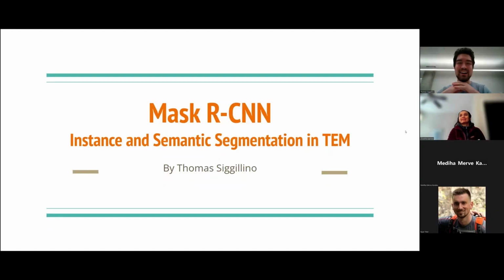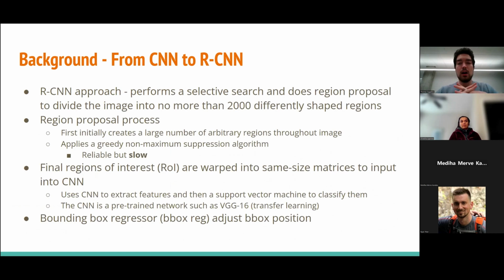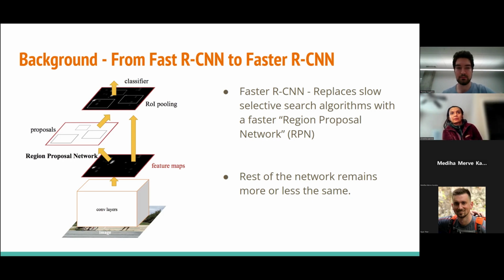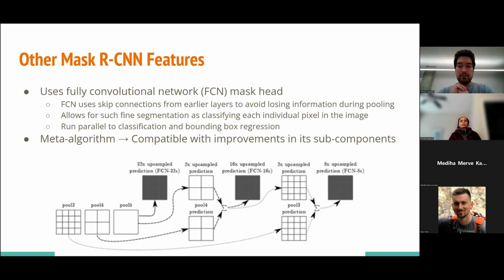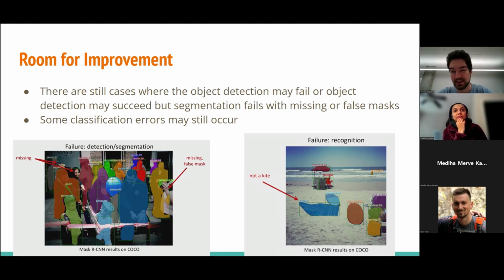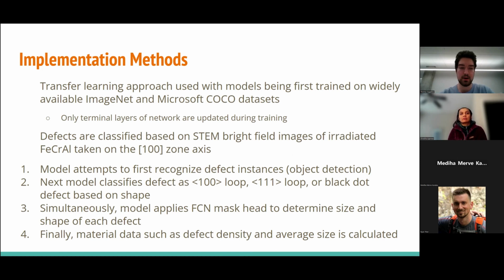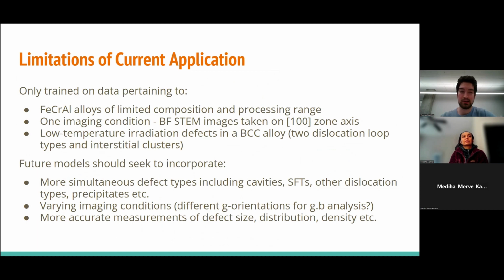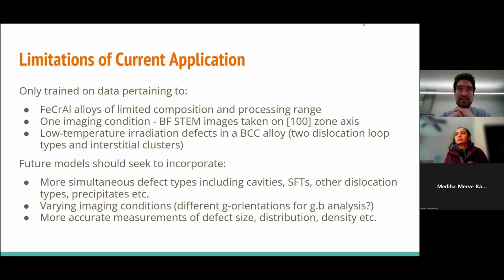Student Presentation: Application of Machine Learning in Electron Microscopy (Thomas Siggillino)